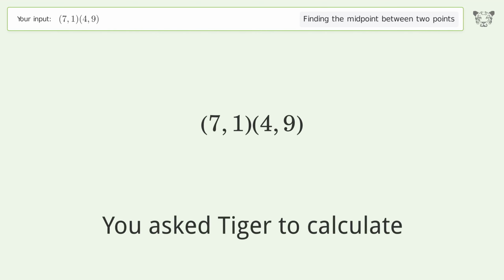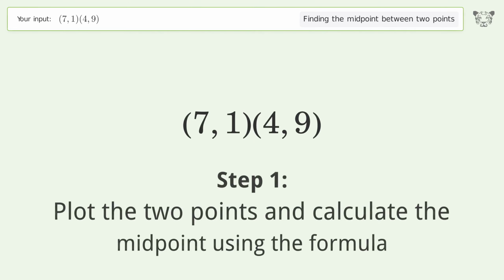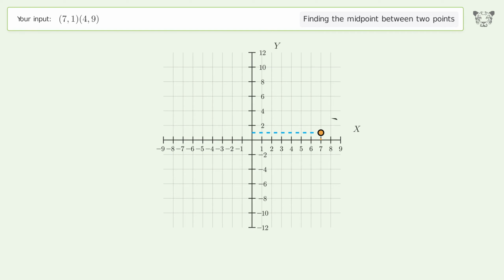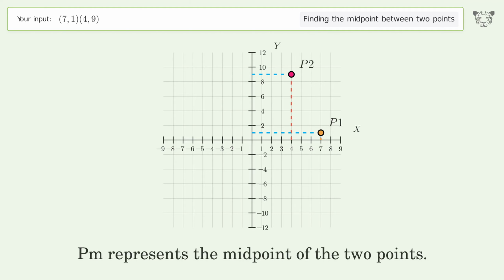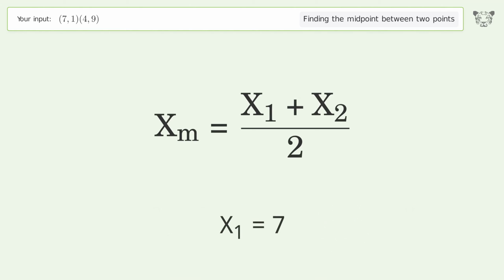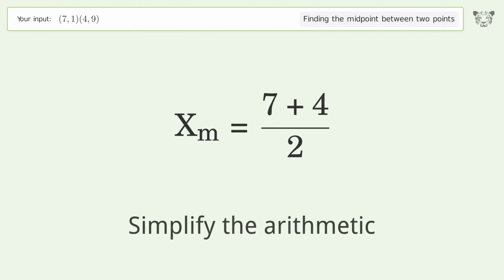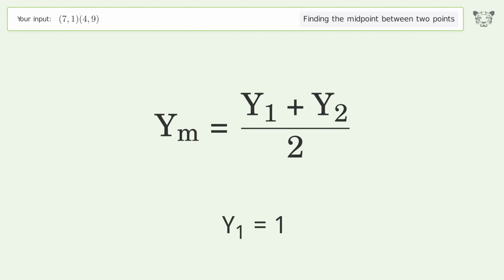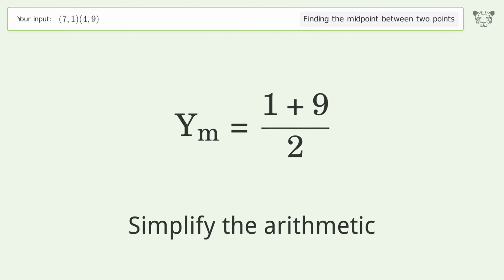Find the midpoint between two points p1 (7,1) and p2 (4,9): Step-by-Step Video Solution